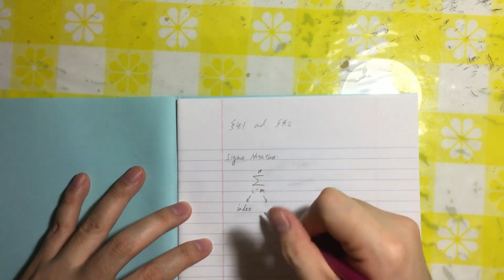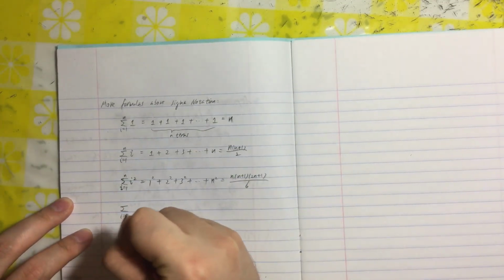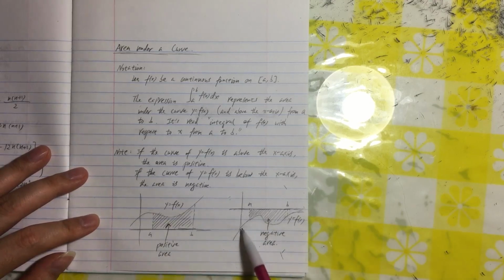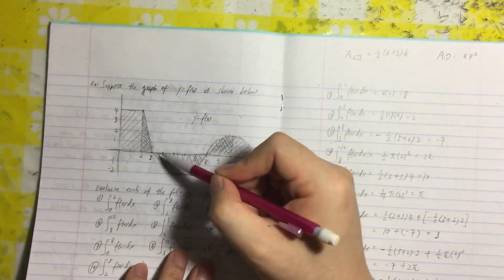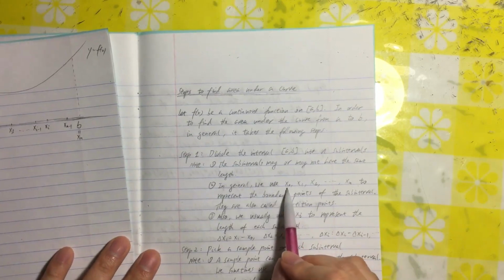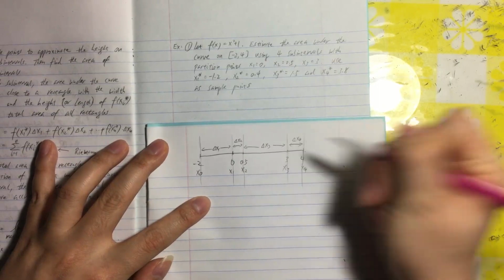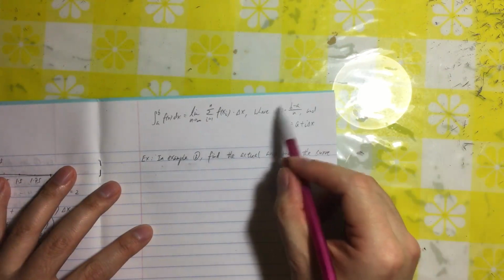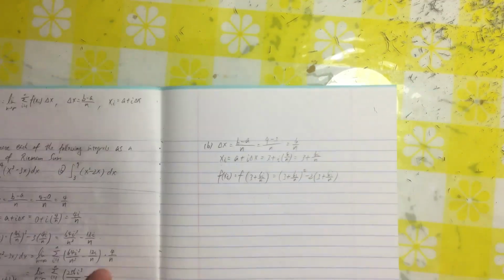Queens College Math 142 Lesson for Monday, August 31 and Wednesday, September 2(Chapter 4.1 and 4.2)